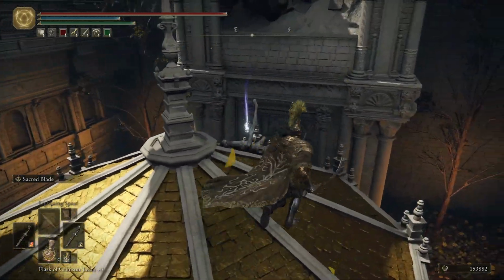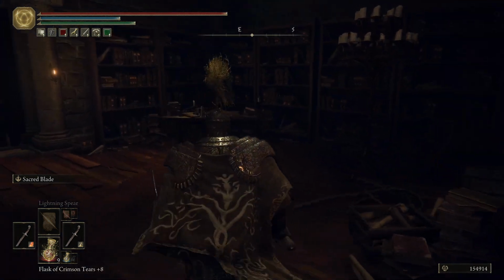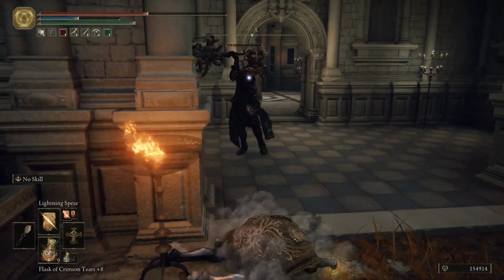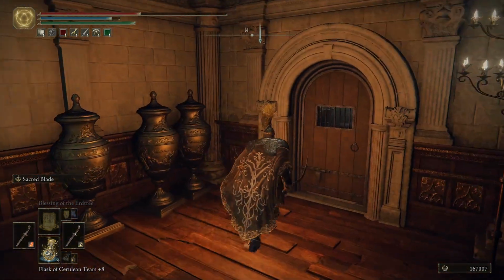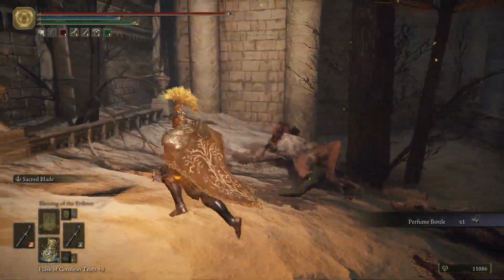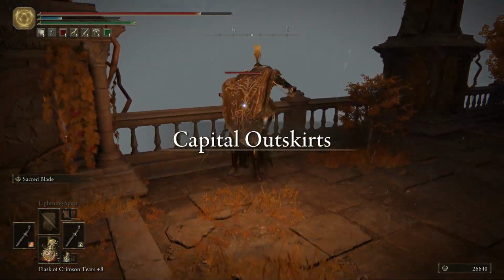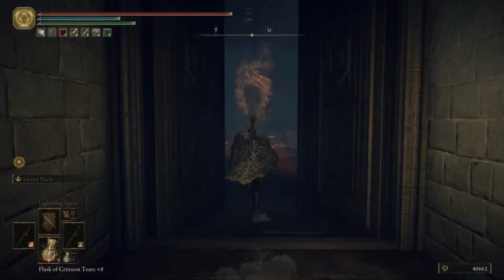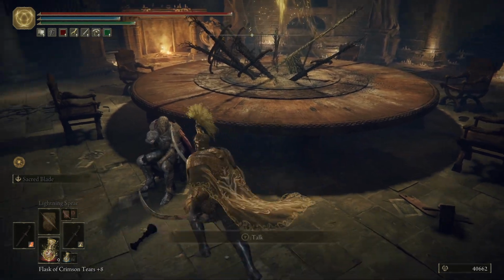Let's Play Elden Ring Part 85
Elden Ring playthrough, going for faith/dex build.